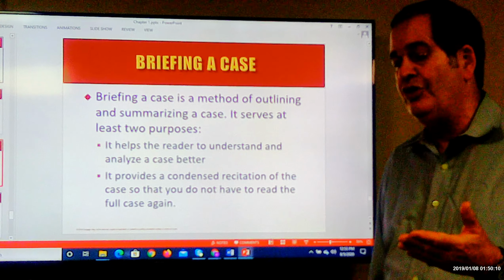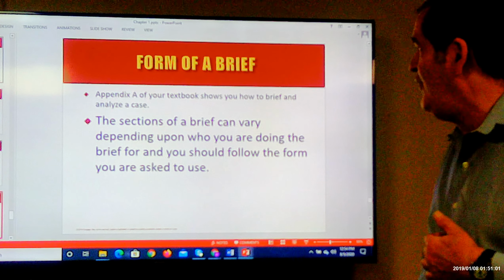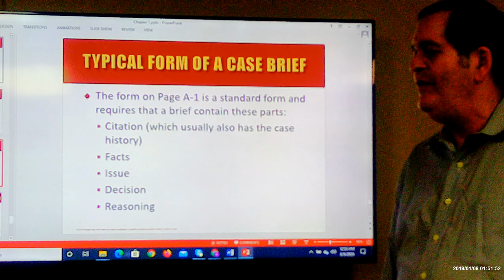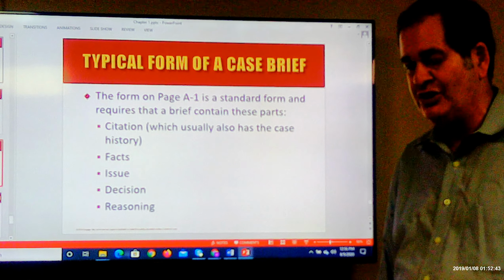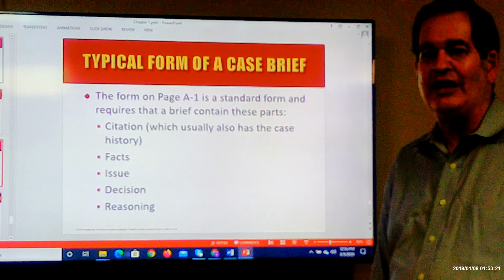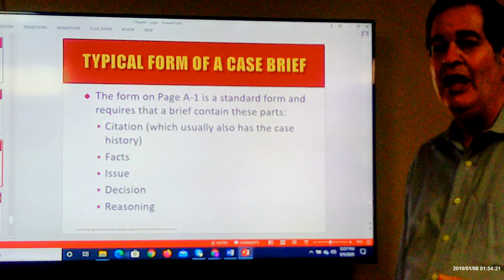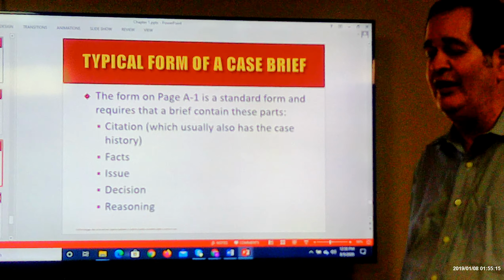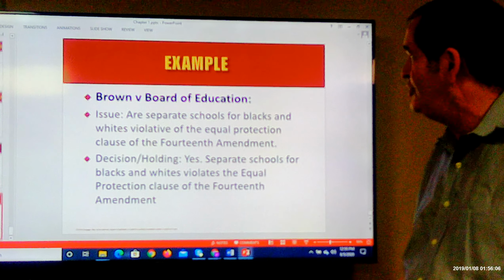Chapter 1, video 12